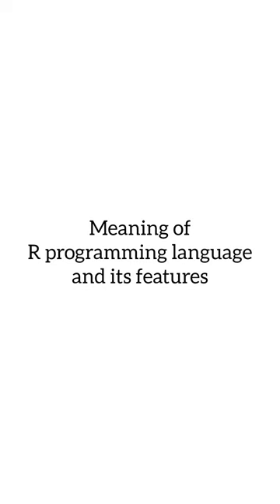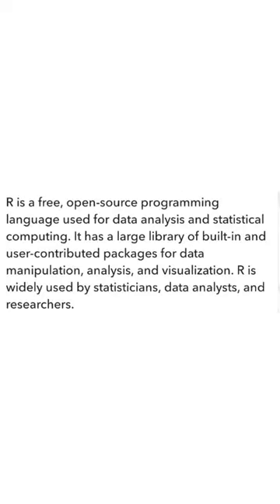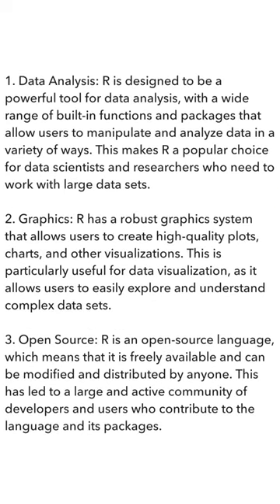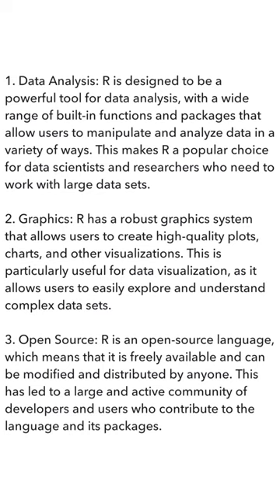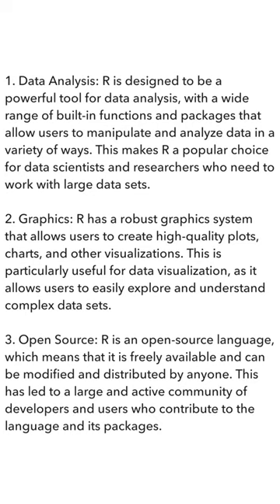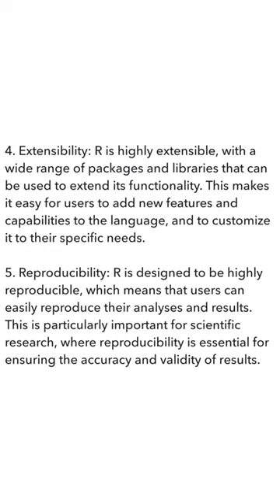R Programming Language| Features of R| Business Analytics